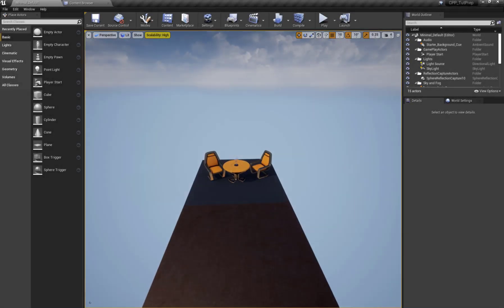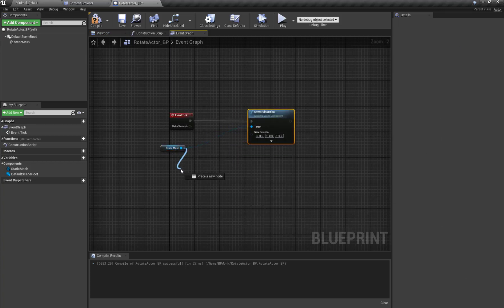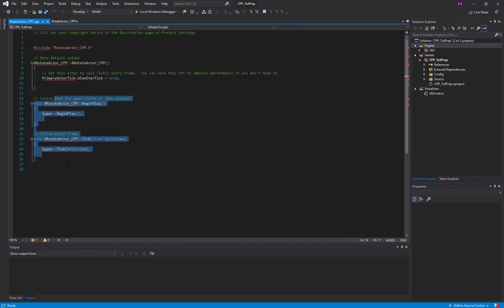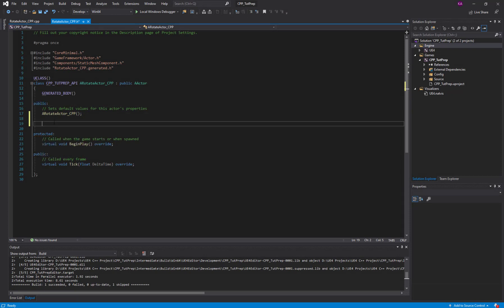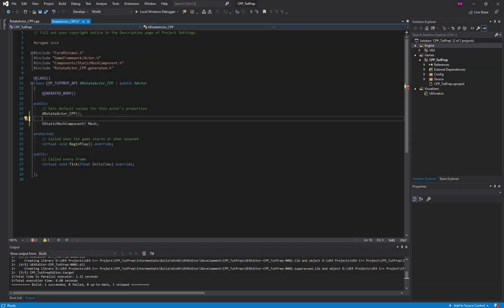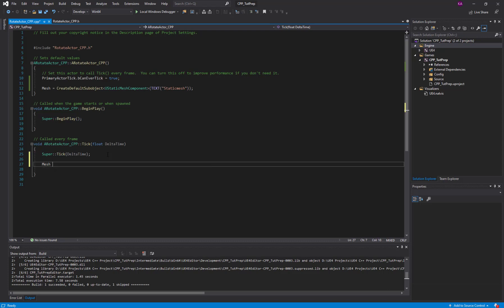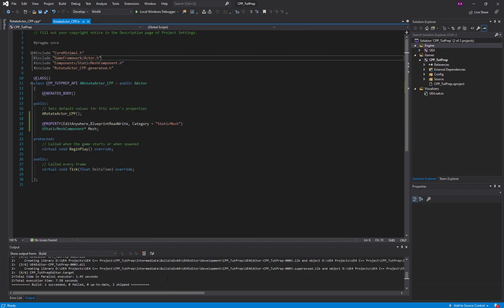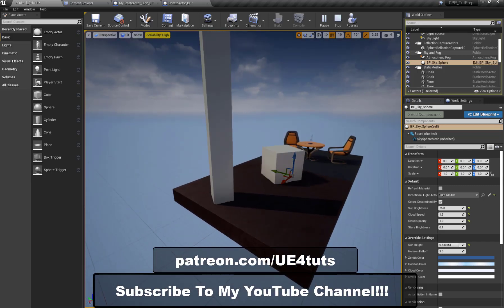Unreal Engine 4 C++ Tutorial #1- Introduction/Actors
In this new tutorial series we'll learn how to work in with C++ in UnrealEngine4.We'll start from completely scratch and get an idea of how the C++ works in UE4.
In this tutorial we'll make a simple rotating actor in BP and then convert the Same Functionality to C++.